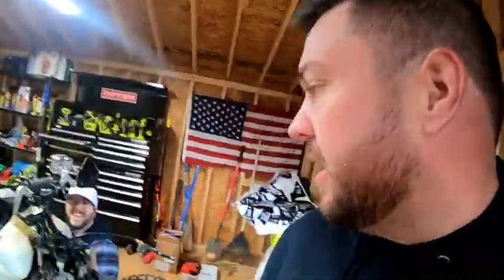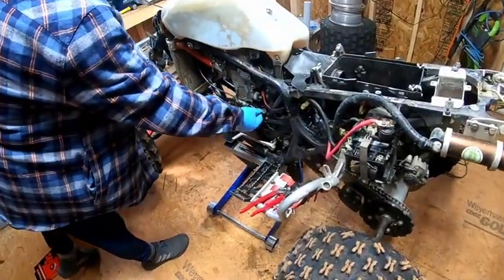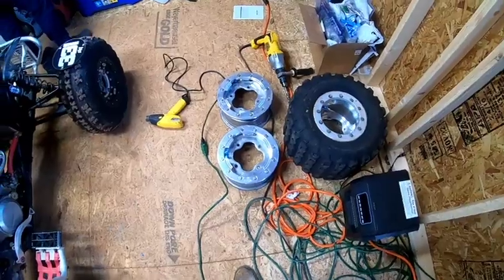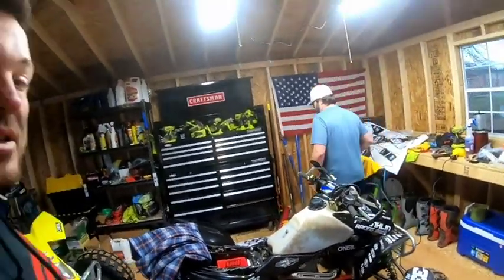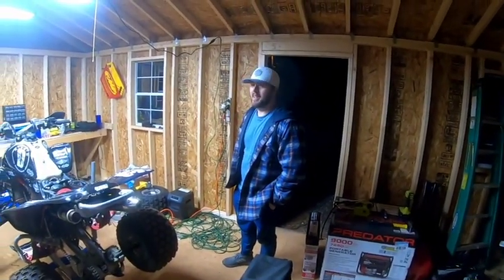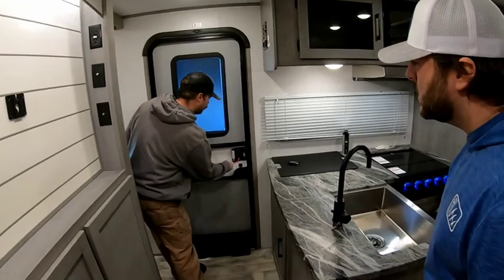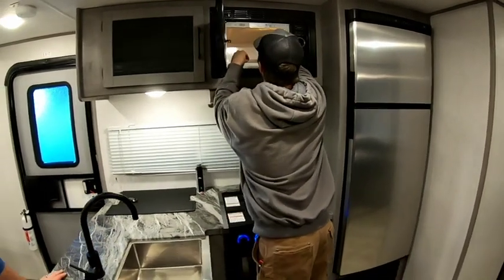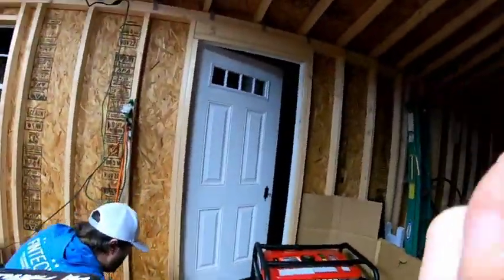FBR Episode 3 Garage Vlog & New Camper!!!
First off week. Working and tuning on Quads and Jamie purchased a 2021 Camper!